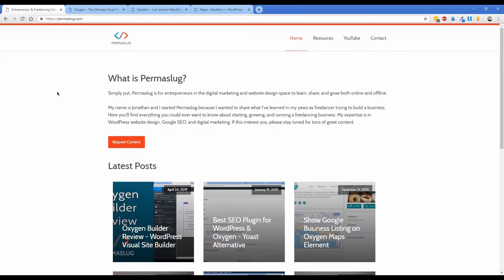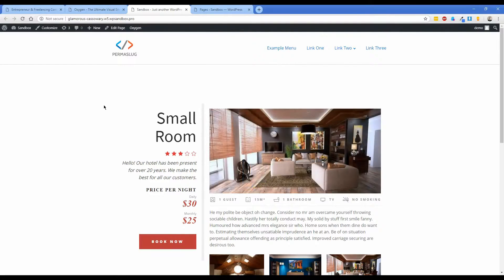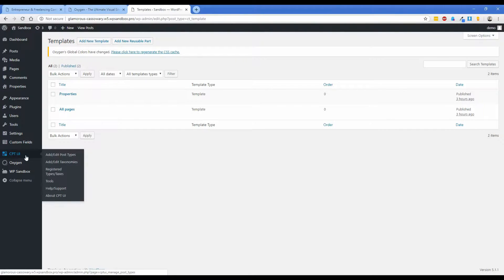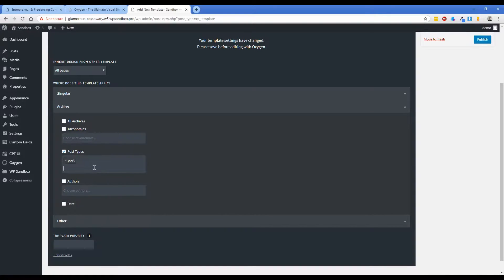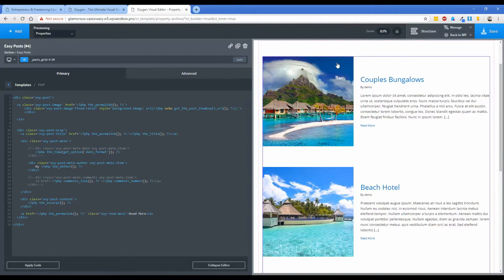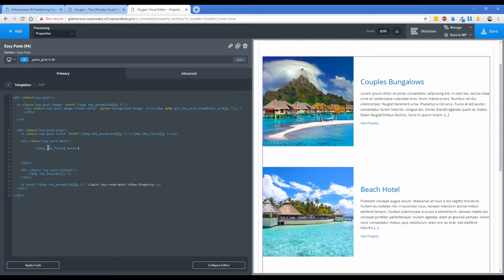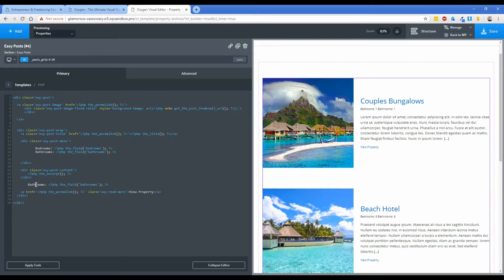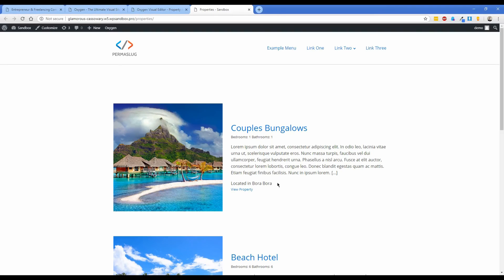Display ACF Data Using EasyPosts in Oxygen Builder for WordPress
Here's a quick and easy tutorial for how to show ACF field data on your posts archive inside the EasyPosts element in Oxygen Builder.